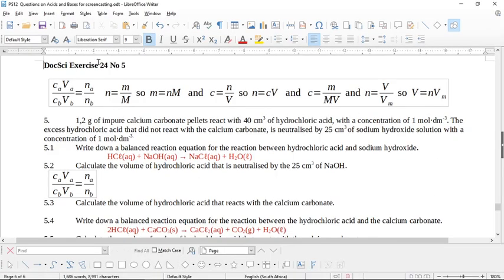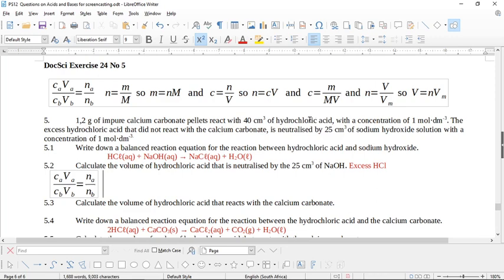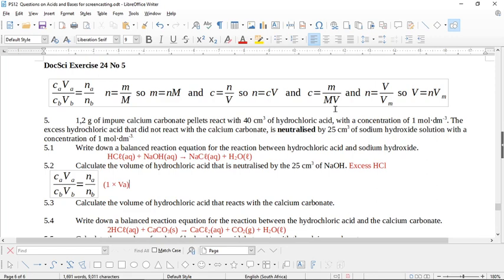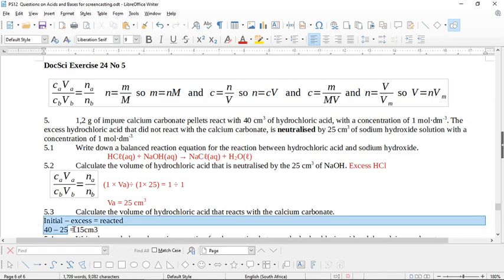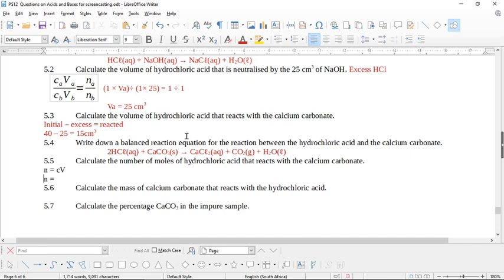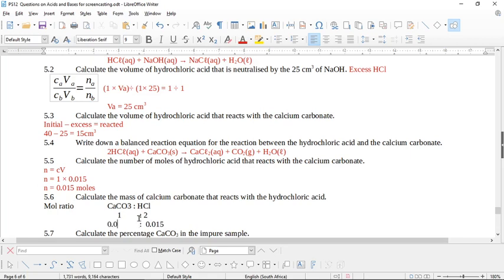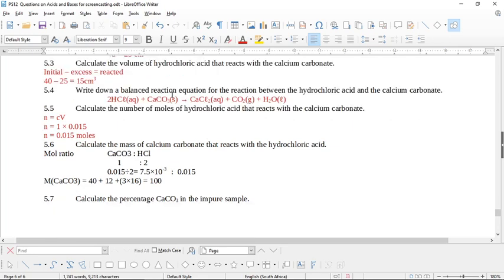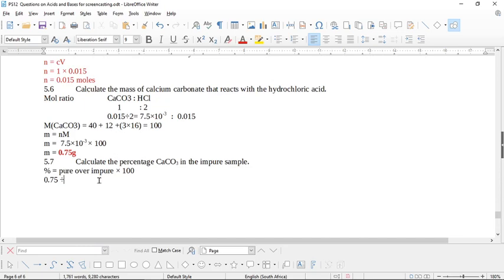Gr 12 Acids and Bases DocSci Exercise 24 no 5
A two part calculation to find percentage purity using the titration formula along the way